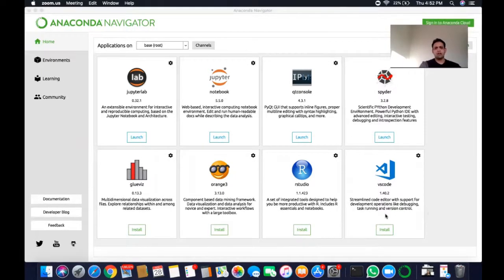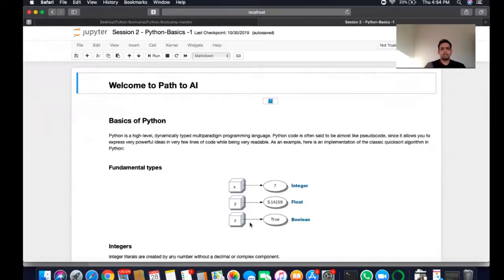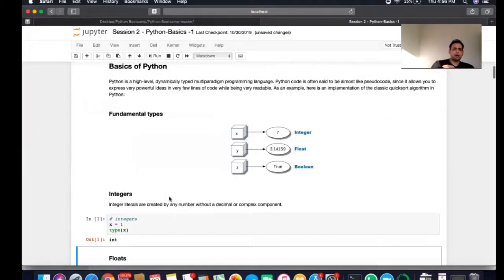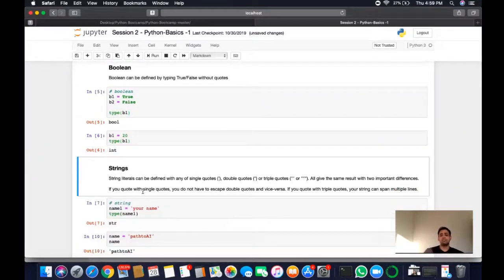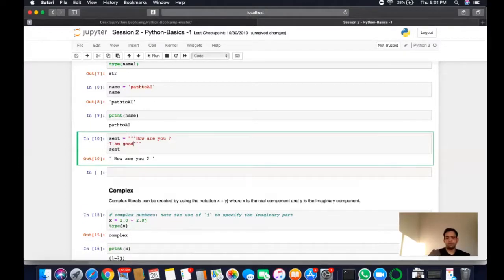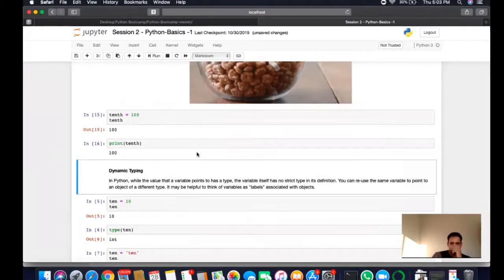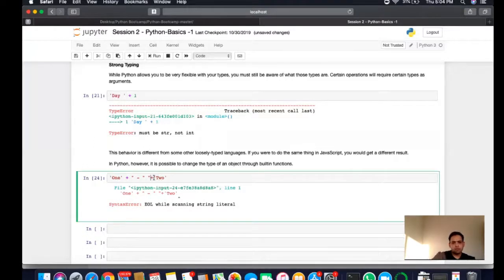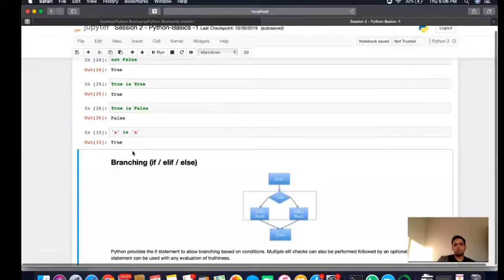Day2 - Python Basics | 30 Days Python Programming | Journey towards DS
Learn Python Programming from scratch in 30 days.

How to get sexiest Job of 21st Century.

Check out Python Introduction -